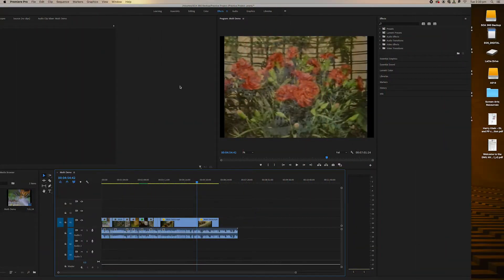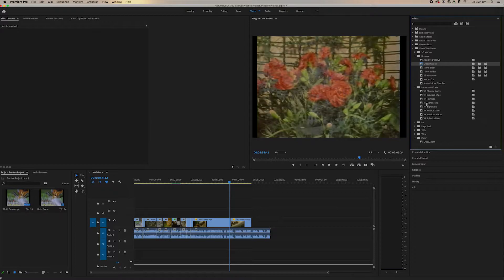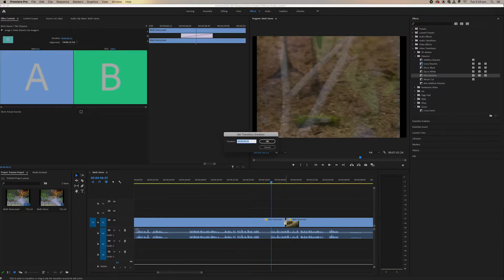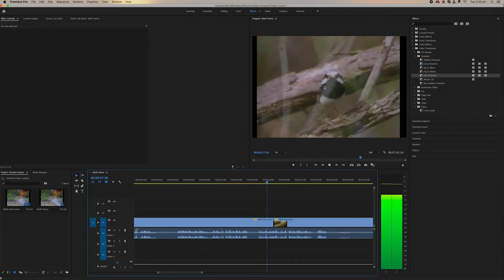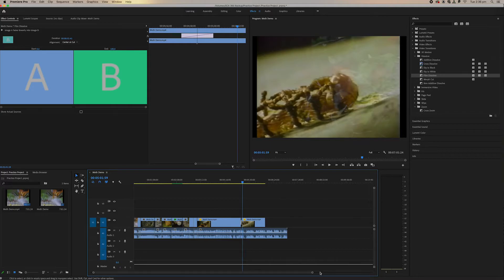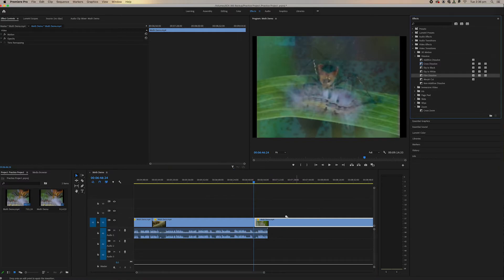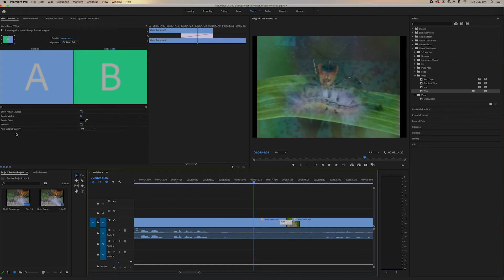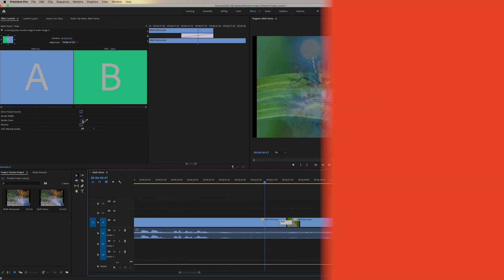Premiere Pro: Video Transitions with Harry Klein